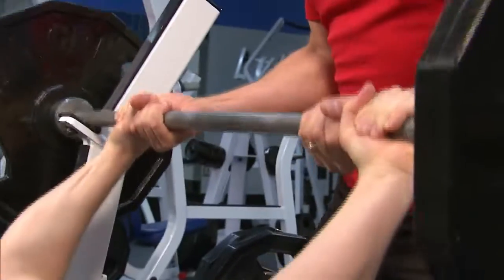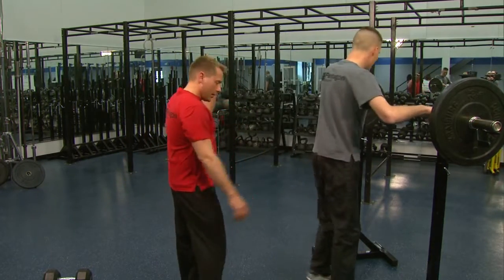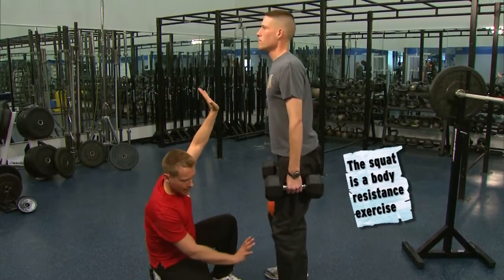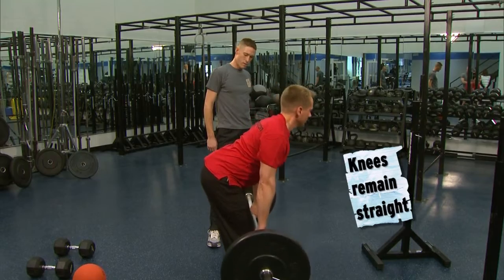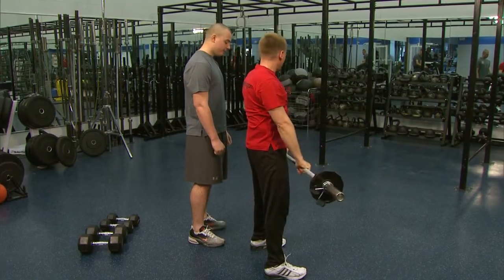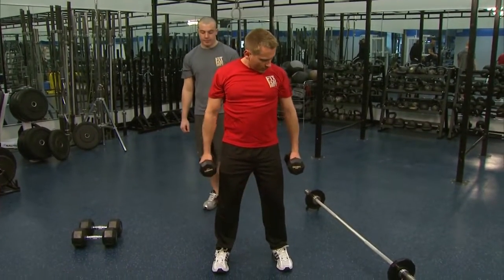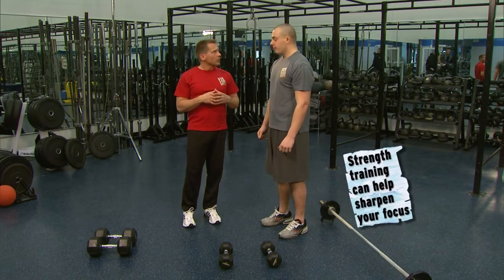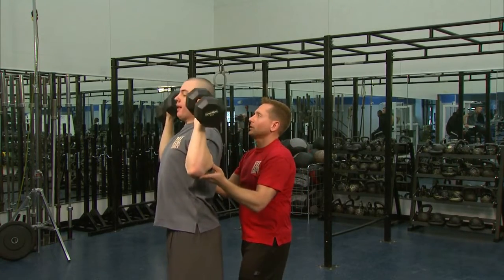Fit for Duty: Strength Training, Lower Body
MSgt Mike Skaggs is dedicated to redefining your workout in this full-body, muscle-hardening routine. Plus, we weigh the pros and cons of running with bare feet and a new shoe on the market in "Train Smart Stay Strong."